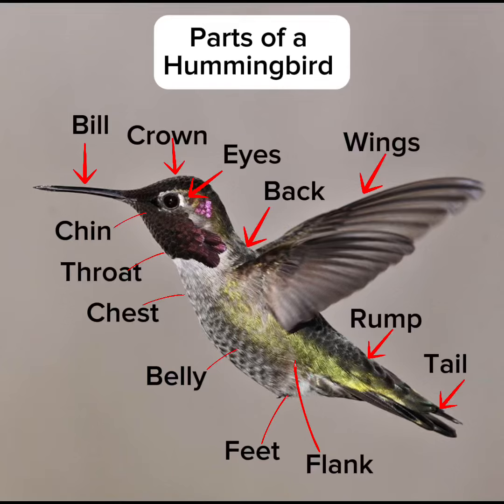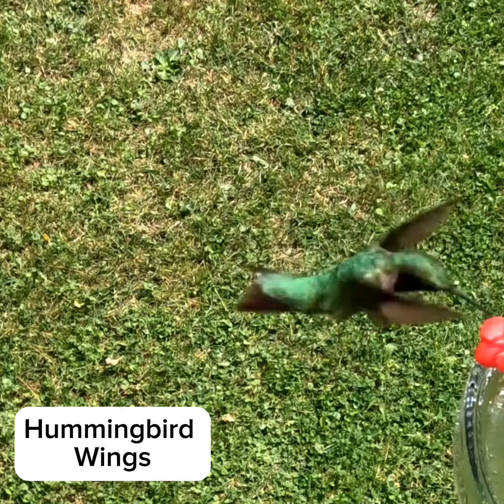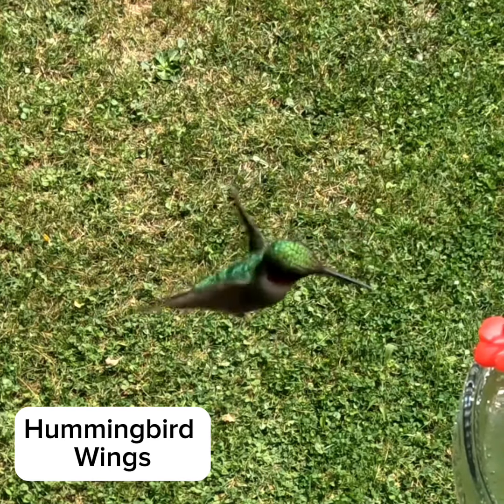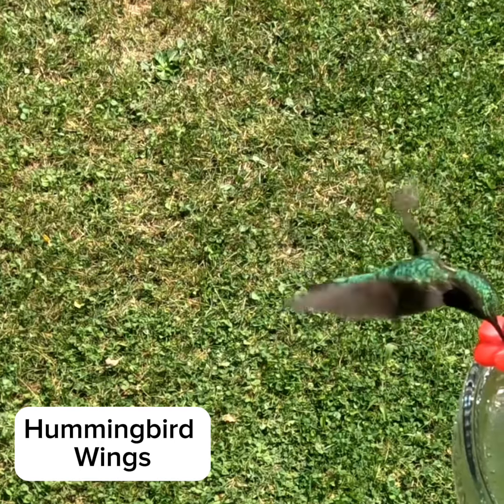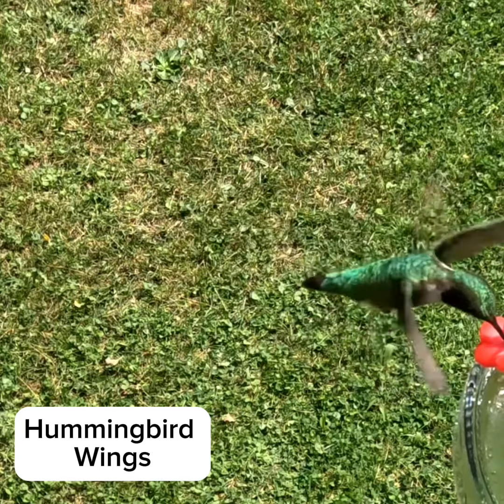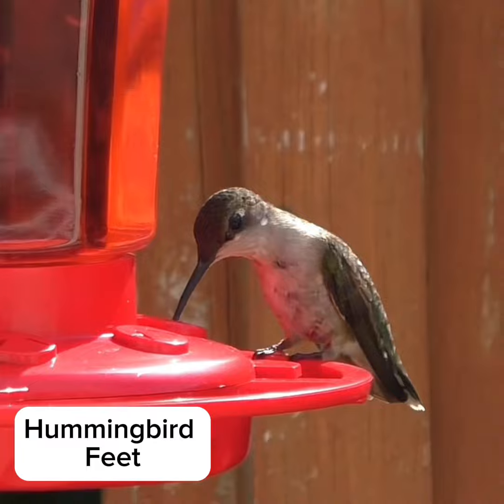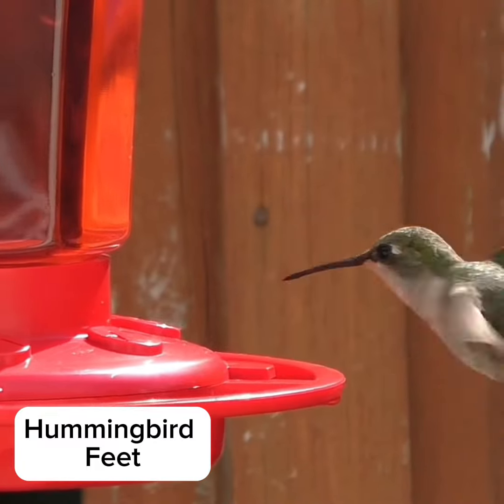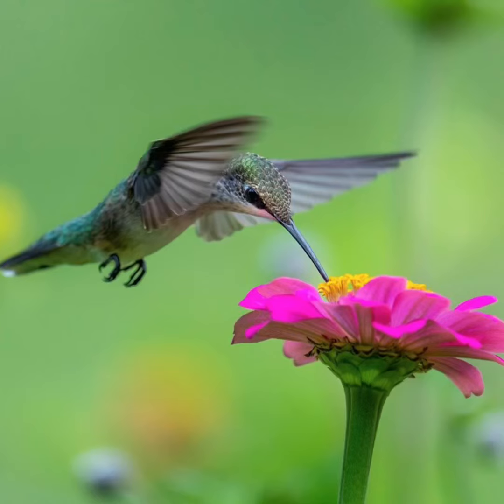Parts of a Hummingbird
In addition to being one of the most loved birds, the brain of a Hummingbird is about 4.2% of their body weight which is the largest ratio of all bird species.